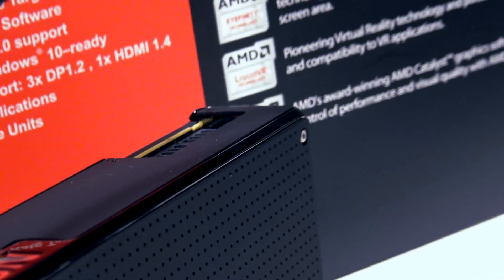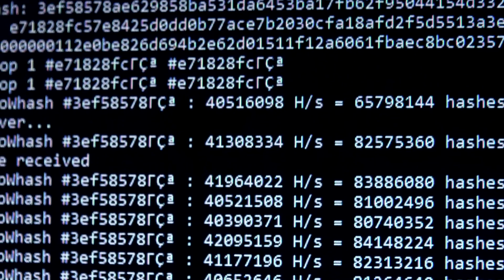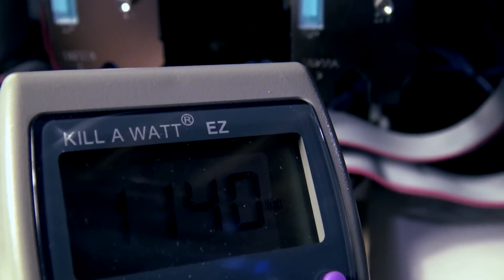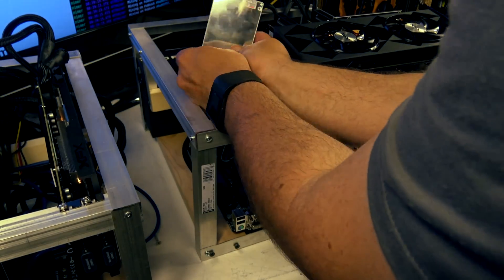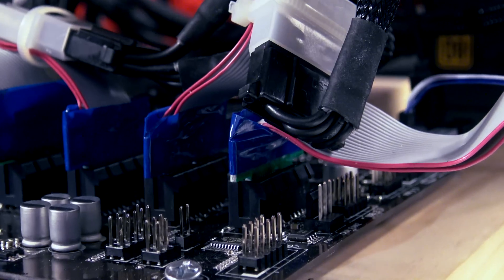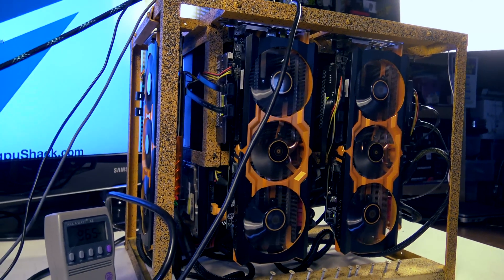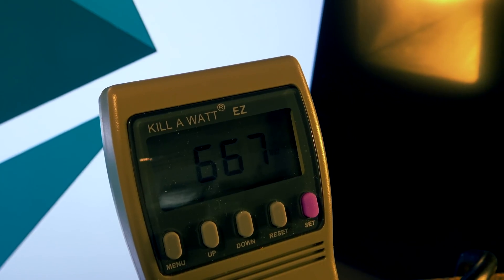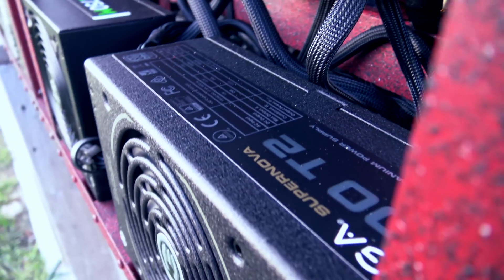BBT Episode 27: Ethereum Mining with AMD Pro Duo, 6x R9 390x and 6x Sapphire Toxic 280x Epic Build!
Bits Be Trippin Episode 27 covering multiple mining rigs in 4K
Follow on Twitter for up to the day progress on builds: @bitsbetrippin
Episode Agenda:

AMD Pro Duo review
6x R9 390x Sapphire Nitro/TriX
8x R9 390 XFX DD (twin 4x rigs) with newer case design
6x R9 270x MSI Twin Frozr (12" high)
6x R9 280x Sapphire Toxic rig rebuild (Ultra Custom Vertical - BBT)

AMD Pro Duo performed amazingly for gaming and rendering, however due to drivers (suspected) it was less than idea performance. We strongly believe this is a 65m/h card if drivers/bios are altered.

R9 390x rig featured in episode was a custom rig designed to push 180+ without stressing the cards to hard. Most R9 390 builds that maintain 170-180 have to do it with a high likelyhood of being unstable. With the 390x you get stability at peak speeds, but at a cost of nearly 100.00 per card.

Stable settings were 1160core / 1625mem
Power usage was 1140 primary PSU, 780 secondary running above clocks; will peak 1200/900 power if 1225/1875 settings used (194m/h) and not fully stable (reboot required hourly)

(2) identical build 4x R9 390 XFX DD build in the review is part of a longer term pool payout review, pointing both rigs as individual contributors to different pools, what is the result.

R9 270x MSI Twin Frozr rebuild was to test out 12" lengthen on tower struts. Additionally showing old cards still rule on Ethereum both from power to hash ratio. The R9 270 and 270x still do very well.

R9 280x Sapphire Toxic rebuild is one for the record books, these crush PoW Ethereum against other R9 280x with the rig averaging nearly 130m/h (common 280's hit 119-121). In addition the custom vertical design/paint and texture are all BBT custom. This rig will go down in the history books as one of the most popular crypto (youtube) viewed single rigs (at least the first most popular). BBT recognizes that and pays homage to building this rare bread of a rig.
Settings they are comfortable with 1160core 1675mem

Preview of the up coming episode for the R9 390x2 Devil 13 Rig that takes the meaning of bad ass rig to another level. This beast is painted in Crimson Red and boast 12GPU in a single frame. Should be an amazing episode!

Rig Frames:

Primary 6 card rig: 21.5" x 16.5" x 10"
Primary 4 card rig: 16" x 16" x 11"
Alternative 6 card rig: 22" x 16.5" x 12"

Cards used:
R9 390x Sapphire Tri-X

R9 390x Nitro

R9 270 Twin Frozr

R9 390 Double Dissipation

R9 390x2 PowerColor Devil 13

Power Supplies:
EVGA SuperNOVA 1200 P2

EVGA SuperNOVA 1000 P2

EVGA SuperNOVA 1600 T2

Memory Used:

8GB Sticks of Crucial Ballistic

Risers Used:
PCIe x1 to x16 Powered Extender for Litecoin/Bitcoin Mining